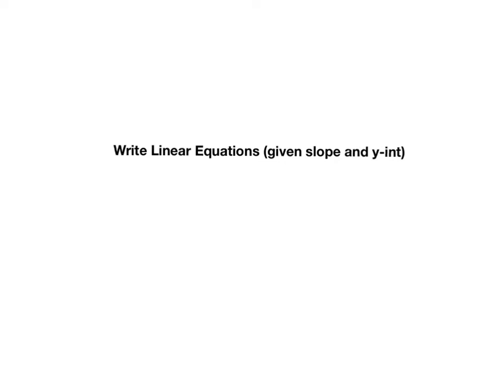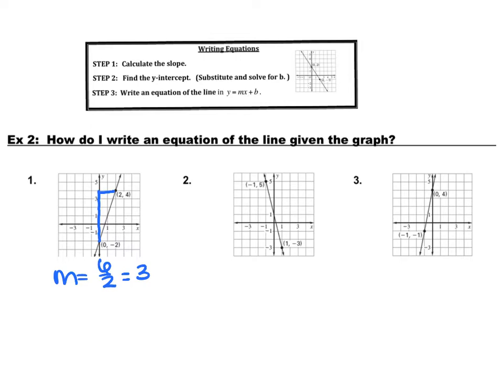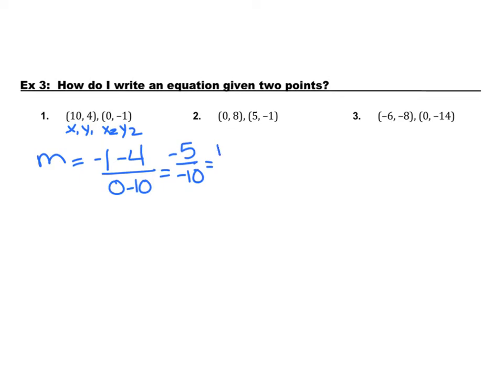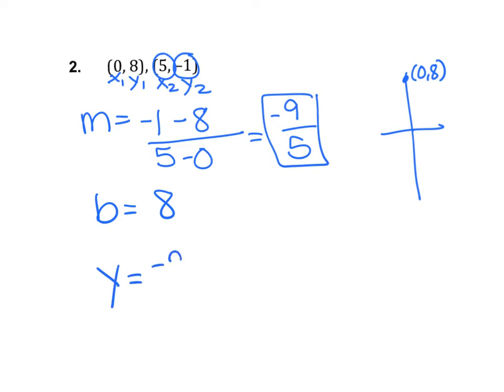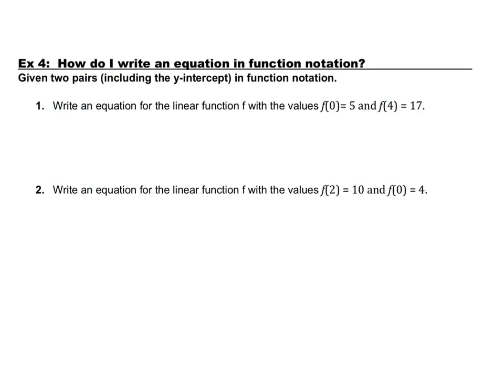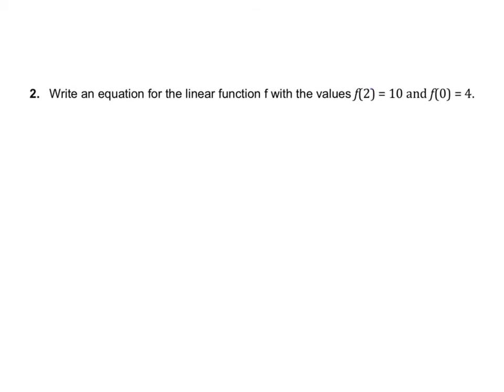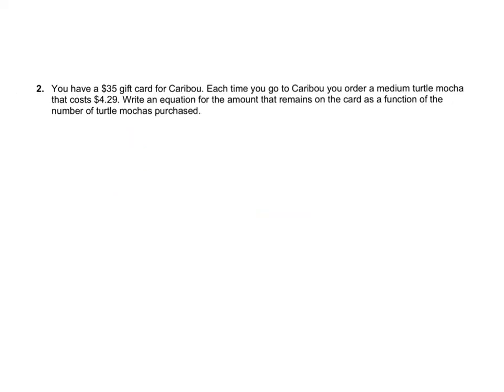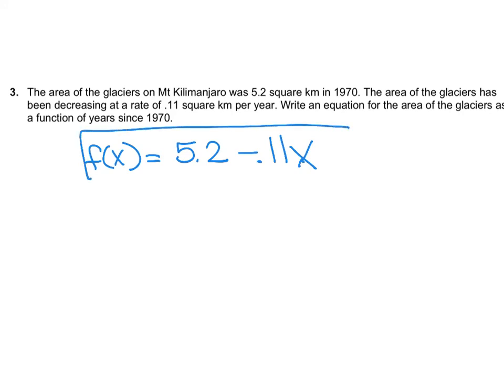HAlg 5.1 Write Equations (given slope and y-int)